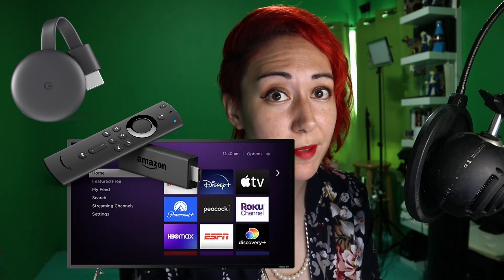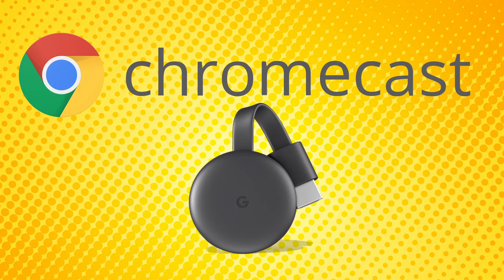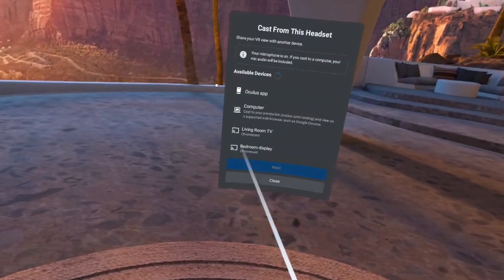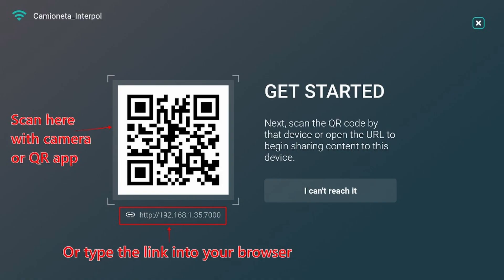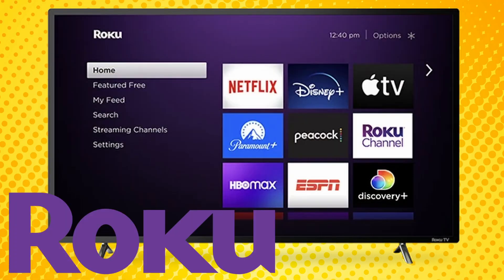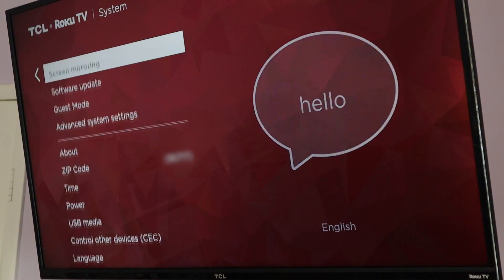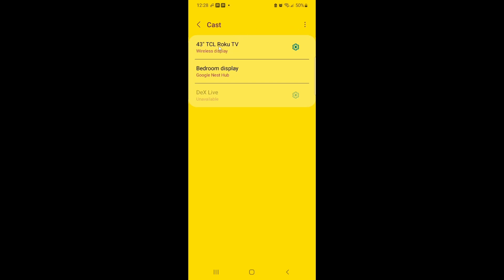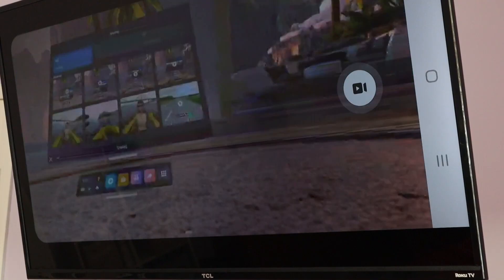How To Cast Your Quest 2 or 3 To Your TV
Via Chomecast, Amazon FireTV, or Roku!

𝐍𝐎𝐓𝐄𝐒
0:00 Intro
0:38 Google Chromecast
0:59 Amazon Firestick
1:27 Roku

🎶Music: Swing Time - MusicByPedroBurnt to a Crisp or Bloody as Hell and How Now Brown Cow

𝐀𝐁𝐎𝐔𝐓 𝐌𝐄

I also do product management for avatars over at LIV!